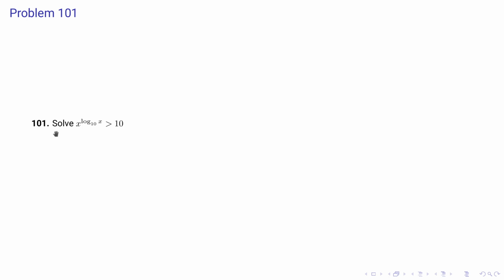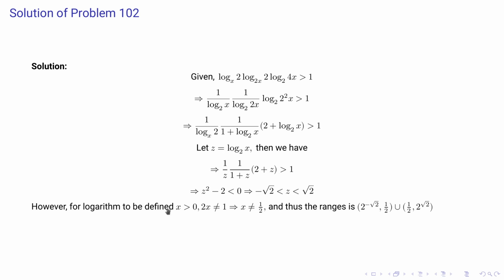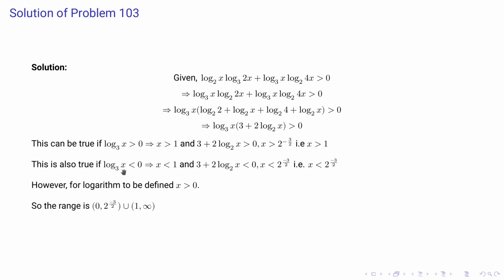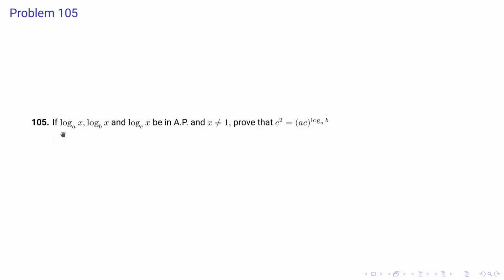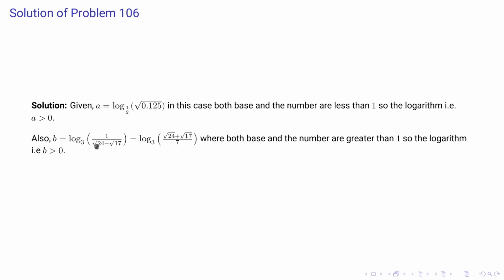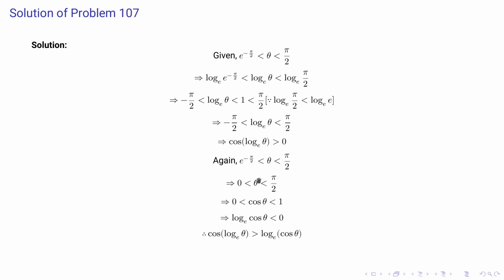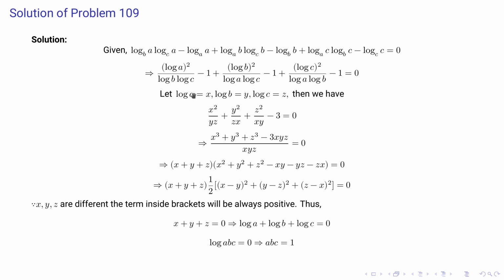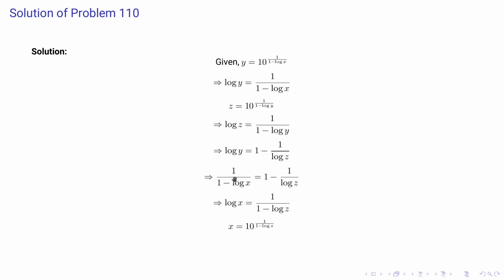Logarithm Problems 101-110